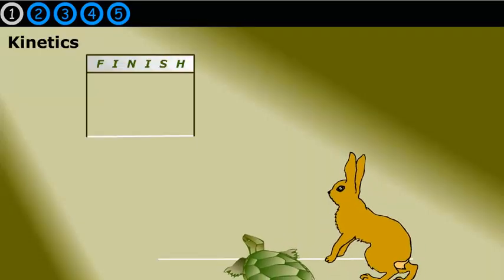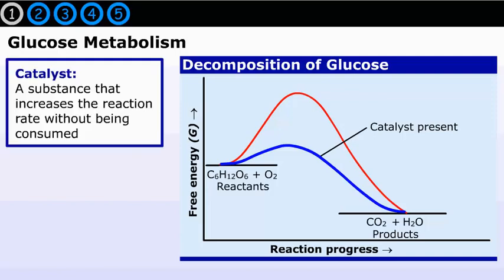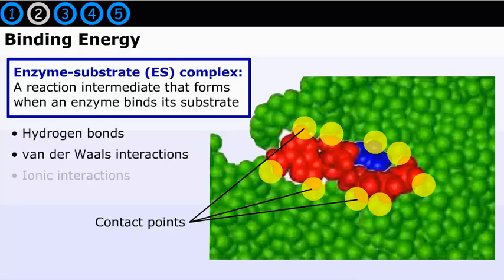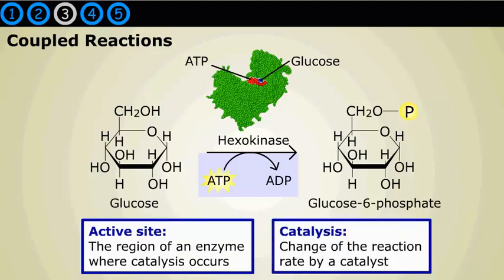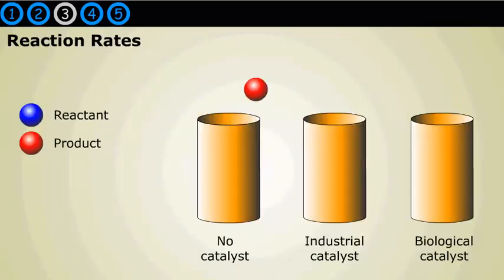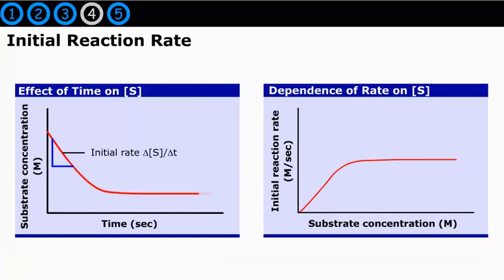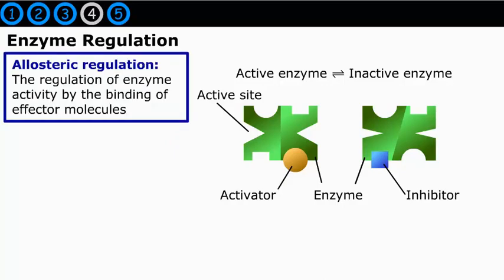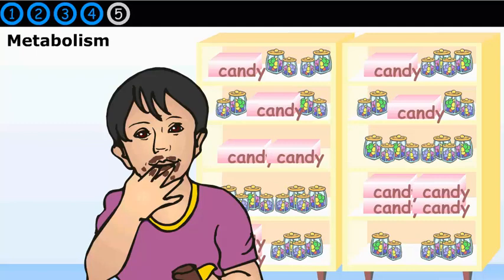Enzymes and Metabolism